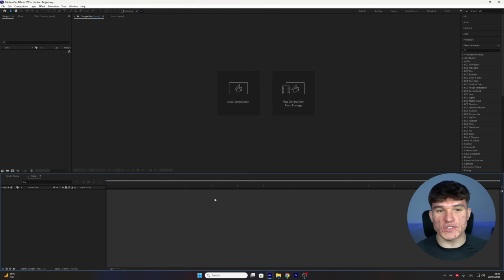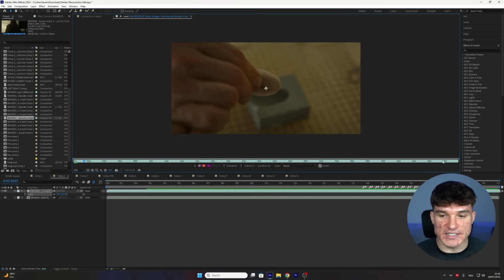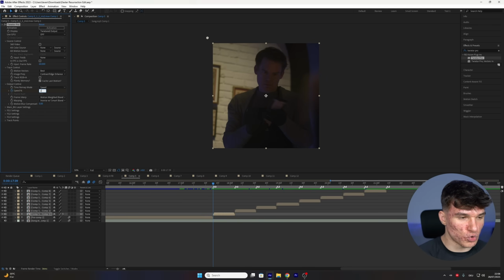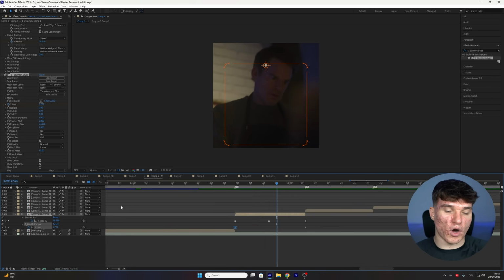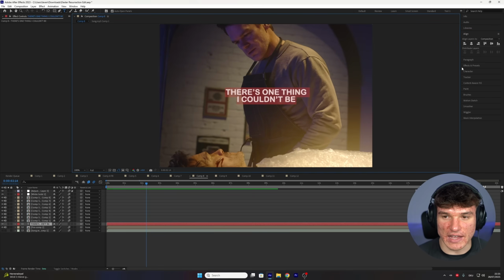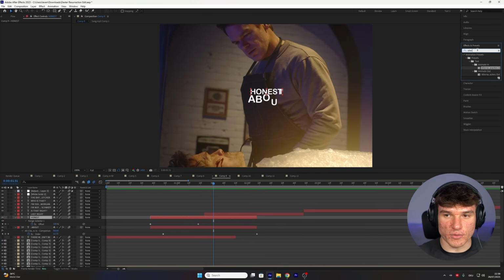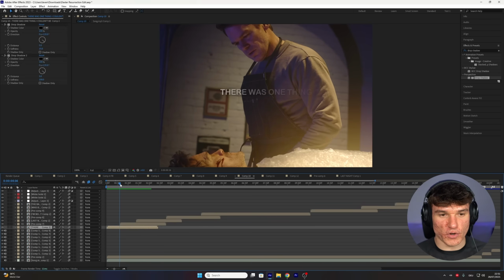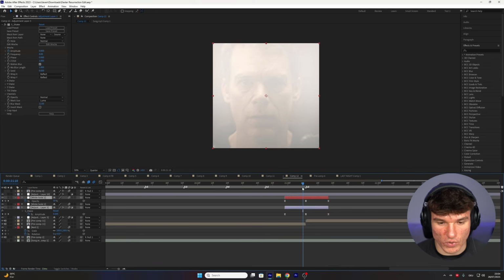HOW TO: Make A Smooth TikTok Edit I After Effects Tutorial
How To Make A Smooth TikTok Edit In After Effects Full Tutorial

After Effects Tutorial, How To Make A Smooth Edit in After Effects, Ae edit Tutorial. How To Make A TikTok Edit